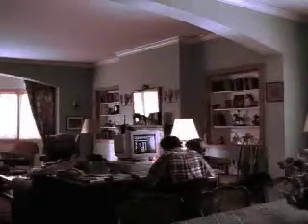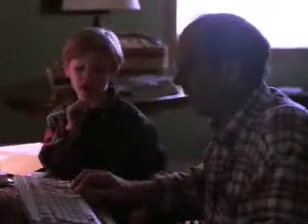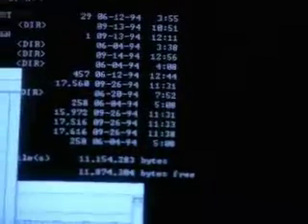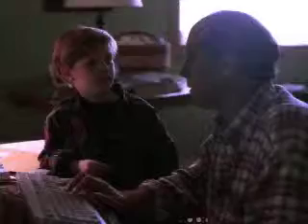Apple Dinosaurs Ad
They have a Mac.